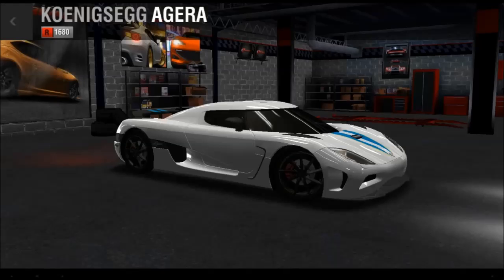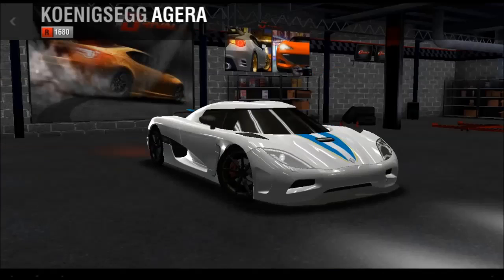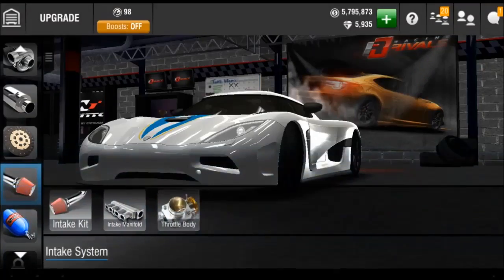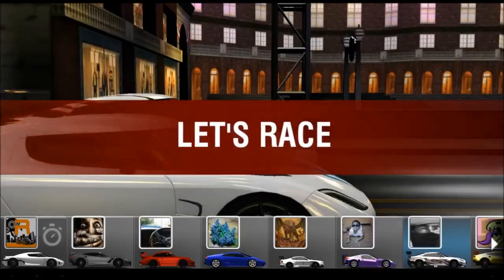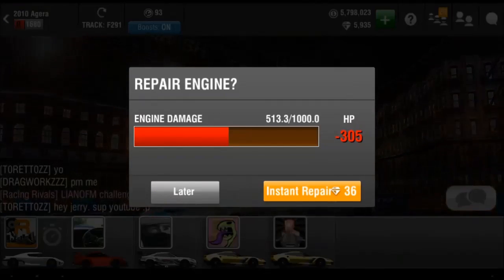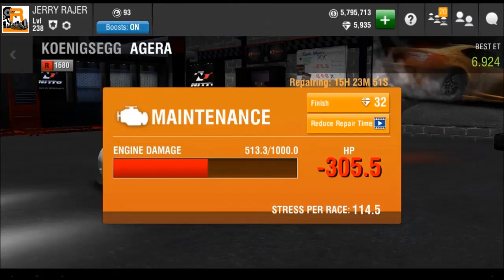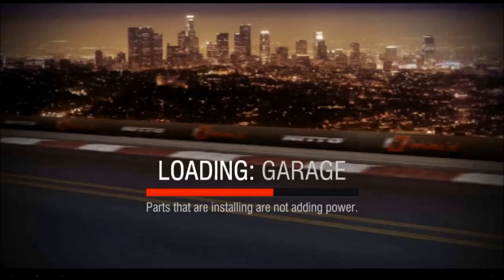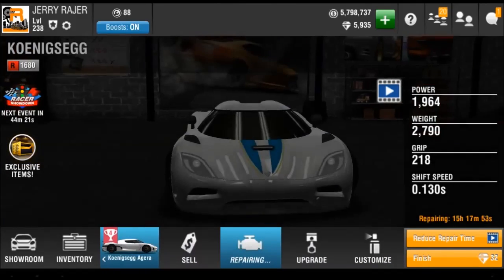Racing Rivals Car Review | Koenigsegg Agera!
Koenigsegg is finally in Racing Rivals, but is it any good? Well..

My only active RR account is JERRY RAJER.  Do not trade with anyone else if they say it's me.